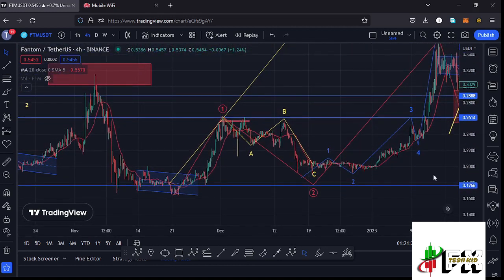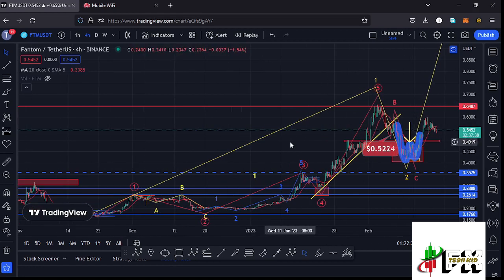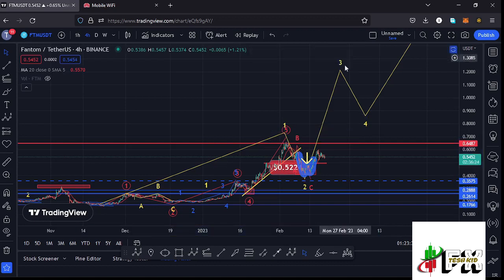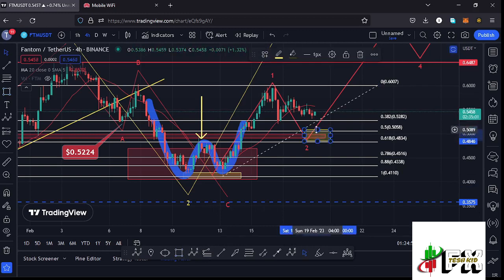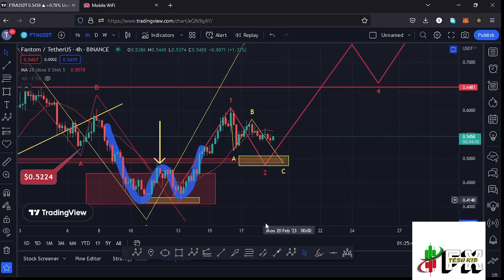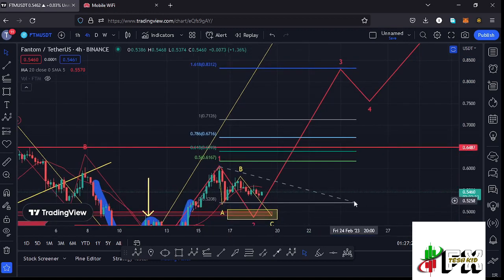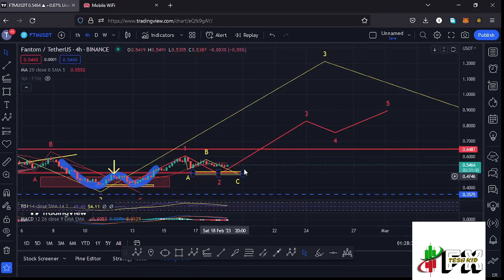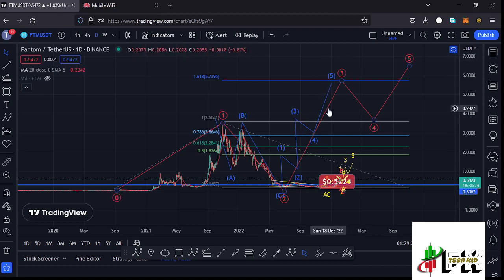🚨FANTOM HOLDERS GET READY THIS MOVE🔥 [NEXT PRICE TARGETS]